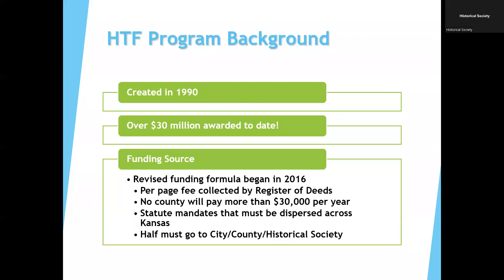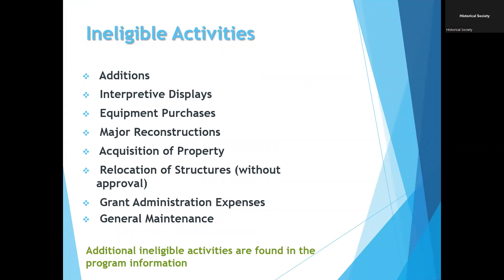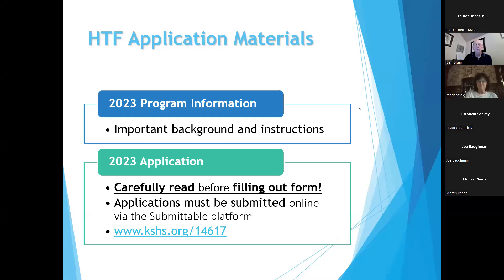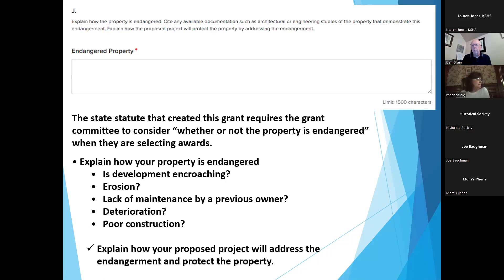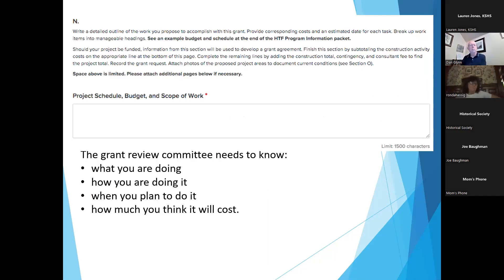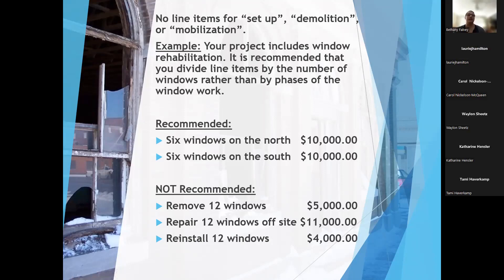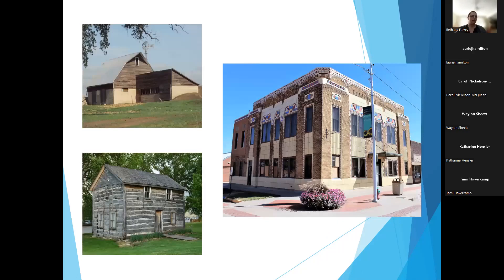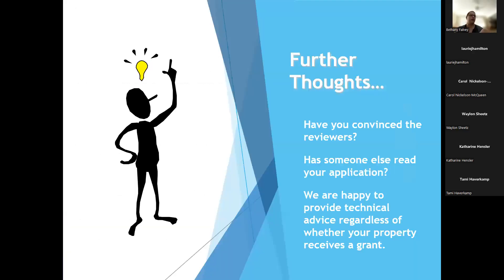2023 Heritage Trust Fund Grant Workshop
Recorded live on August 23, 2022.